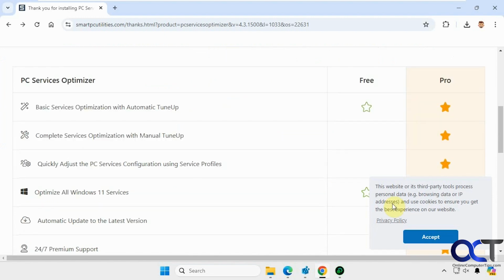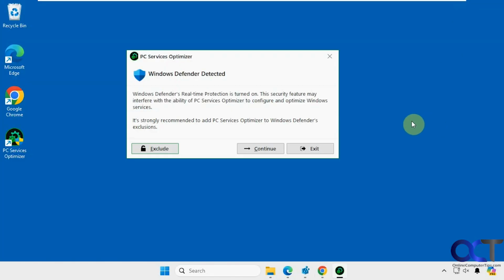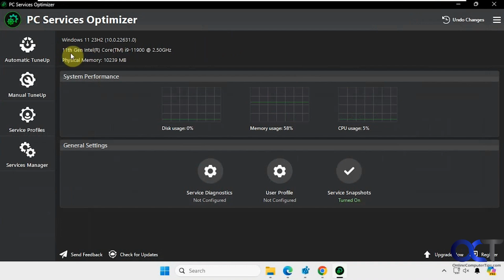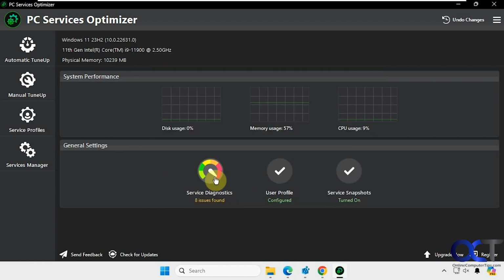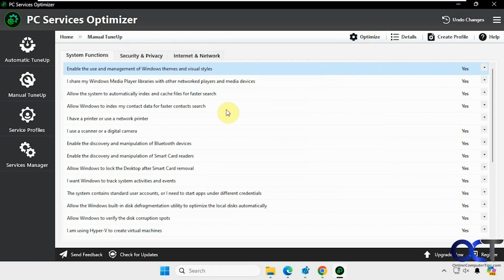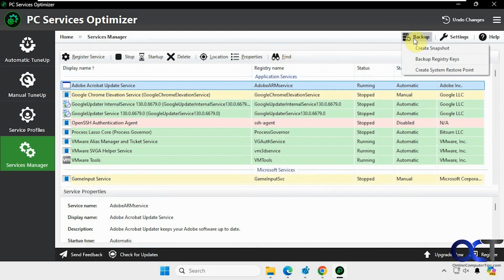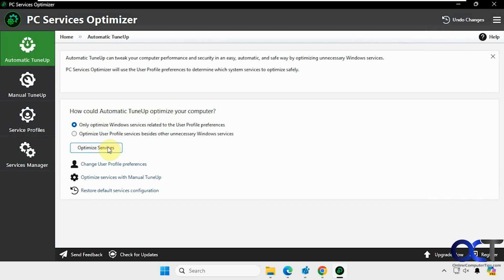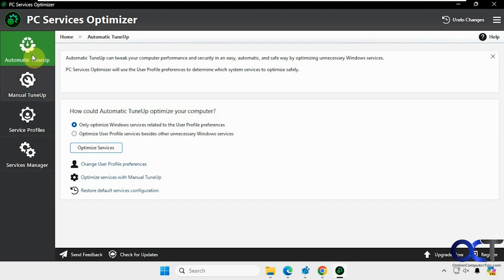Speed Up Your PC by Optimizing your Windows Services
Everyone likes to have a fast computer and these days we have so many apps and programs running on them that it's hard to keep them performing at their best. This is where a tool such as PC Service Optimizer may be able to help you speed up your computer. It works by creating a user profile based on what you do or don't do on your computer and then disables any services that do not need to be running. You can also view your installed services and start, stop or disable them as needed as well as view their properties and file locations.

Here is a link where you can download the PC Service Optimizer software.